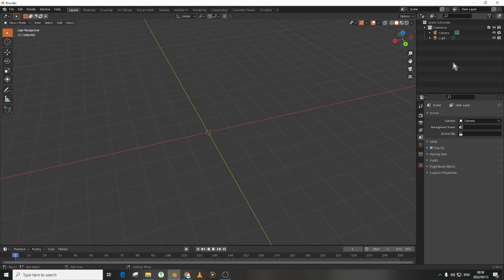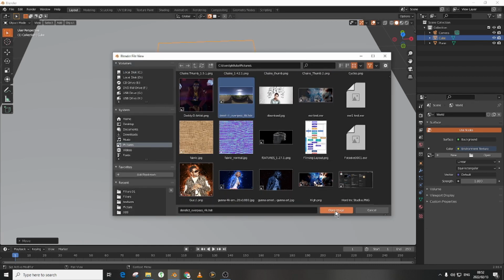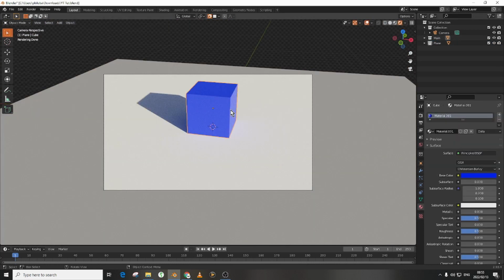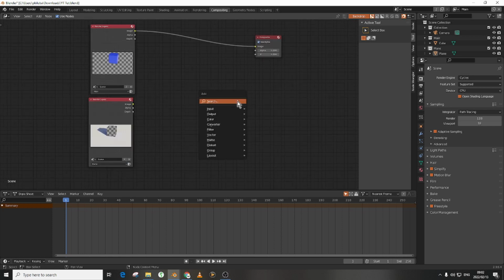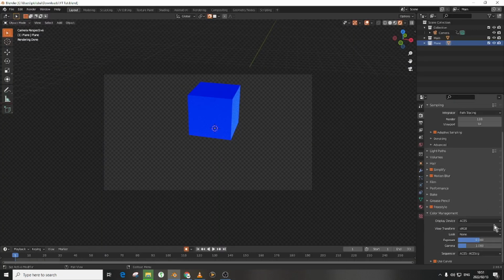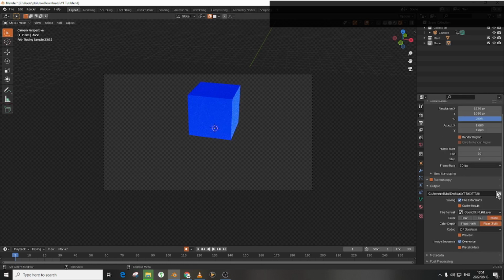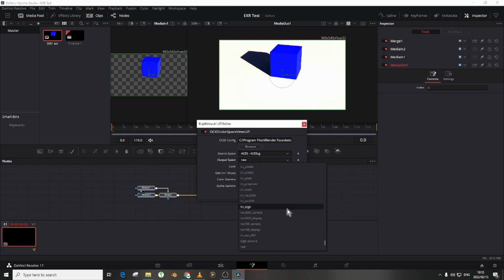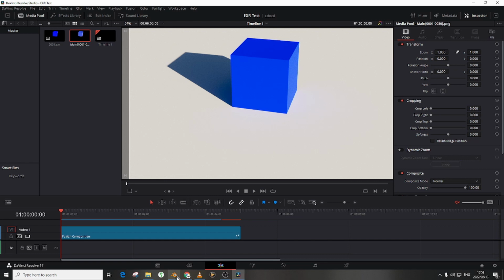How To Render PNG View Layers In Blender | Hord Inc Studios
How to render or export PNG view layers in Blender. This video covers, ACES workflow for Resolve Fusion to color match how the 3D scene looks in Blender while keeping details through EXR. PNG layers can only be used not for high quality final product. This is a tutorial for beginners to grasp as much information in a short period of time.